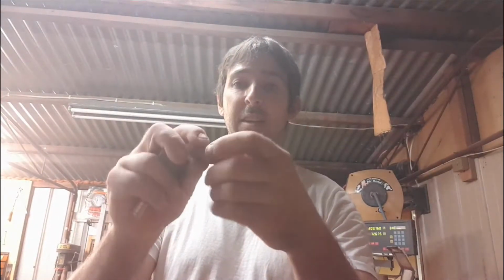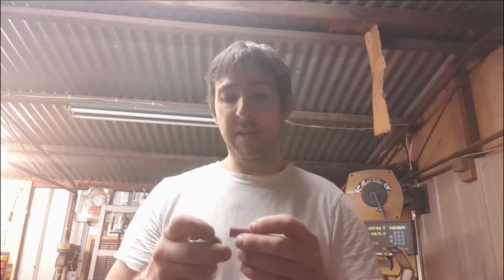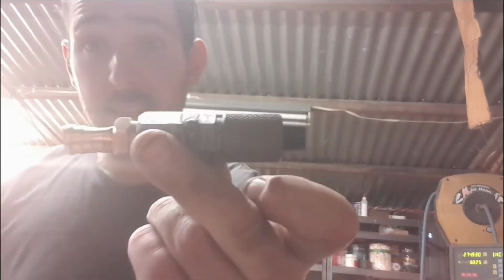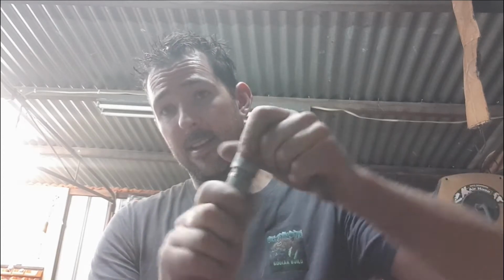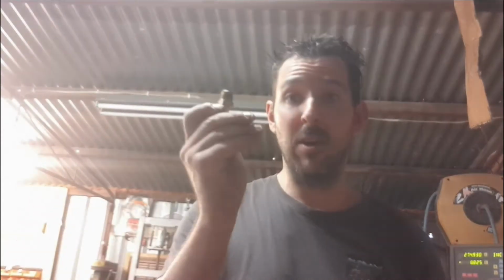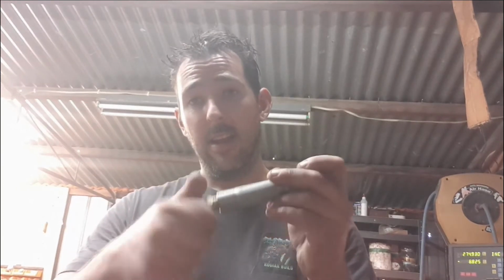Stay True TV - machining up a sand blaster nozzle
After all the awesome work Dan's Powder coating has been doing to help me get parts looking great for my builds, it was no wonder when he asked if I could do a little job for him I happily accepted, then thought lets make a short video on the job.

follow us as we do fixes, repairs, restorations and what ever jobs come our way, we will be learning, so you can come along and see what we do, and how we do it. learn from our mistakes and gain from our successes. always happy to hear thoughts and ideas from the viewers, so come along and enjoy the ride.